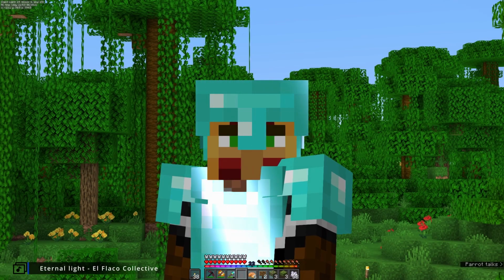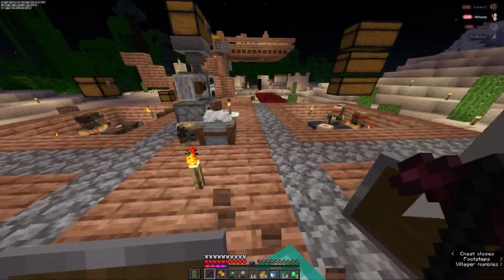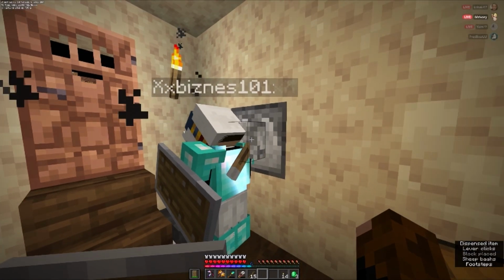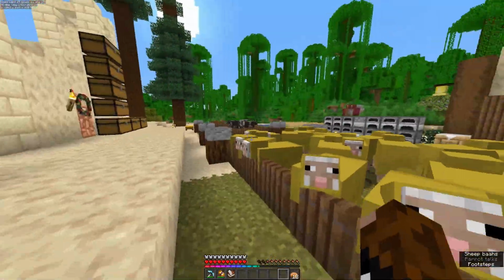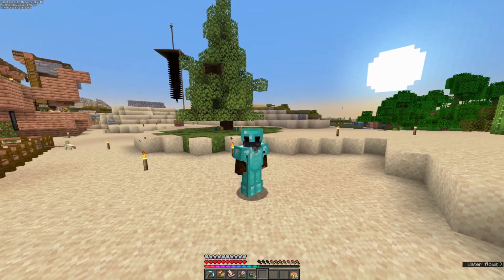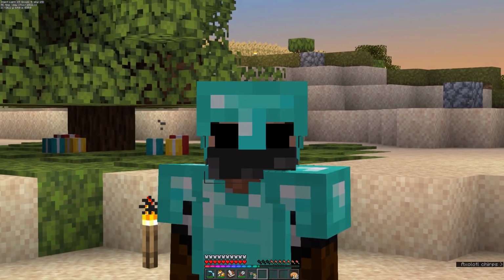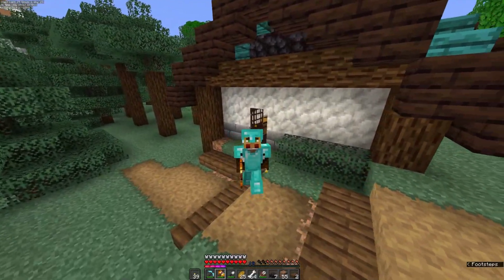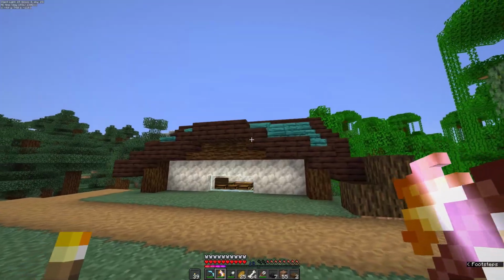I made a MOSS OASIS in 1.18 [Minecraft]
After 9 days in development, we hope it was finally worth the wait.

This project took way longer than I expected it too, and I also did it in the most inefficient way ever lmao

Follow me for more (Discord will always have updates about streams and things like that)